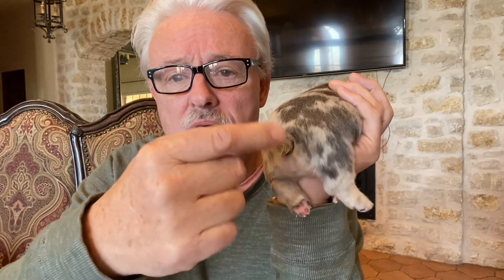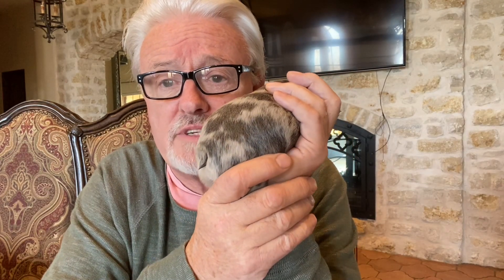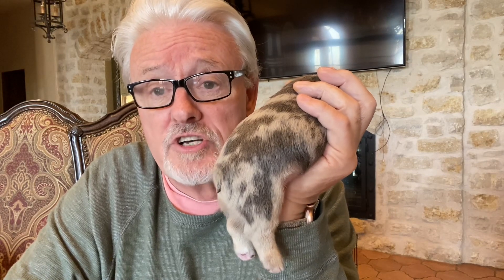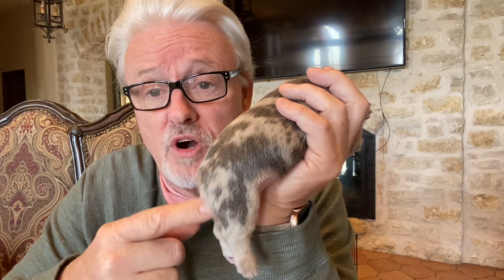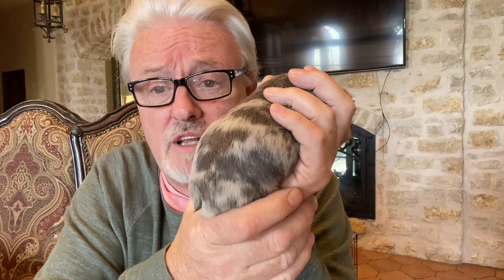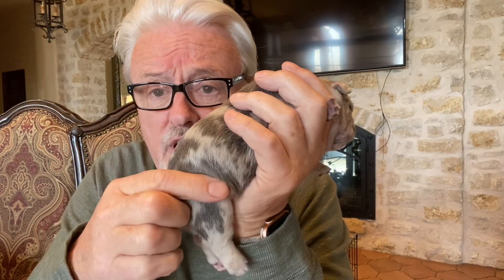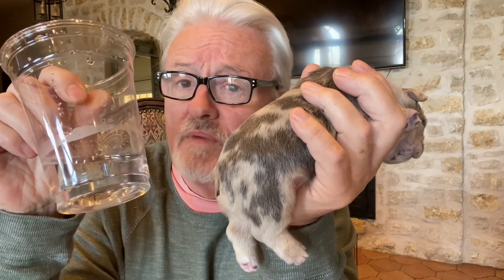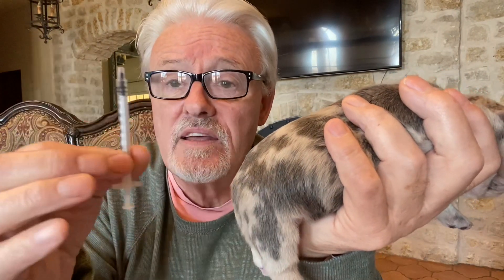Fix Puppy not pooping constipation diarrhea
Fix Puppy not pooping constipation diarrhea. Causes and how to treat the problem. Applies to all dog breeds.

The only portable puppy incubator on the market, buy on Amazon

If you like James teaching style, you'll love his on-line courses. Course include "Secrets to Selling Puppies", "How to Get Bigger Litters" and "Timing Whelp". Find out more at

Become a better breeder by listening to James's  "Dog Breeding Q&A" sessions. Here is what one subscriber just said: "Thank you really appreciate you taking time to answer our questions, I became a frenchie breeder around a year ago and everything I know is thanks to you!!"